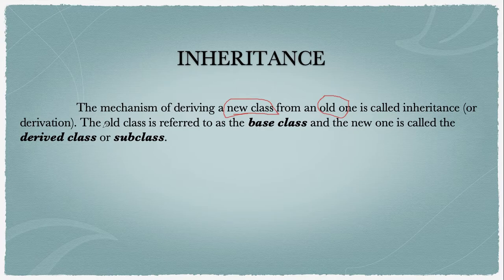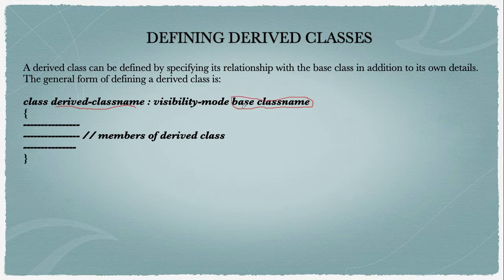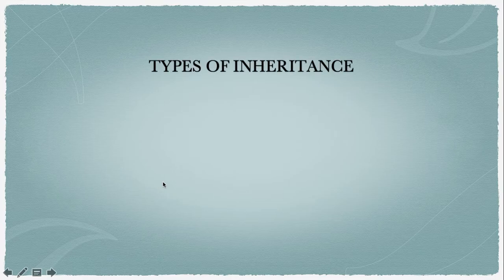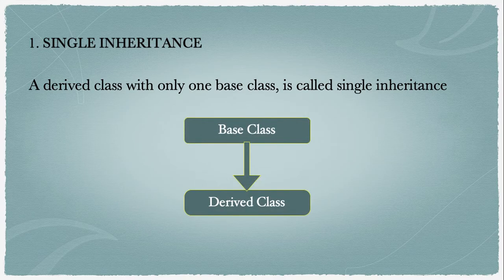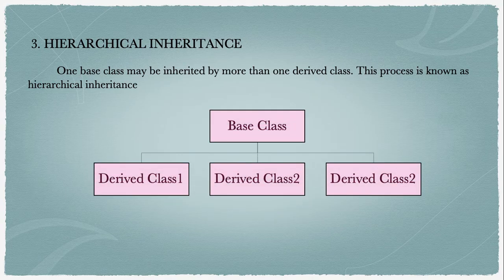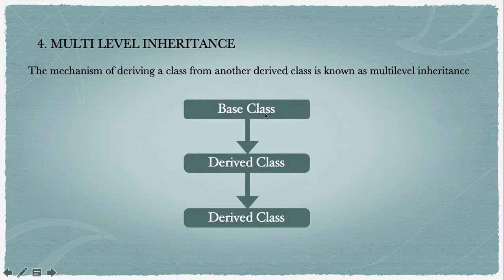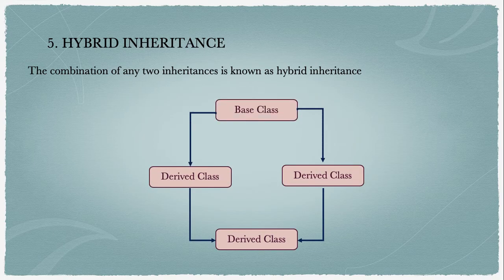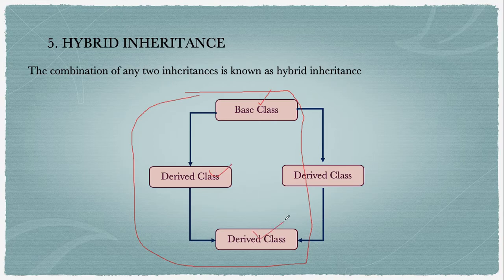Learn Easy and Quick :: Inheritance in CPP Part-1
Learn Easy way about Inheritance in C++